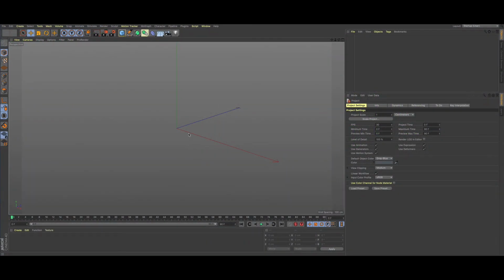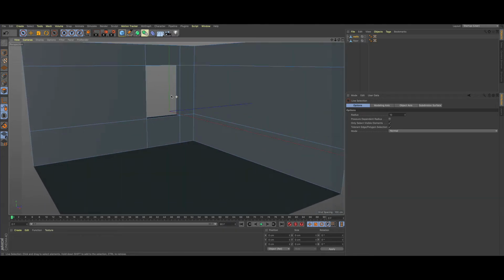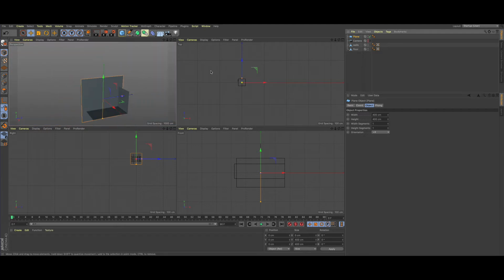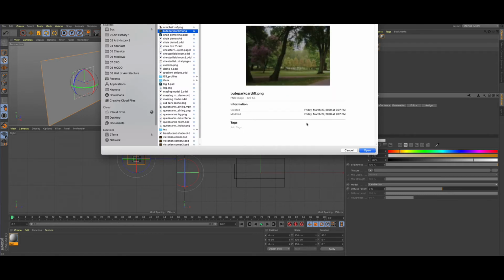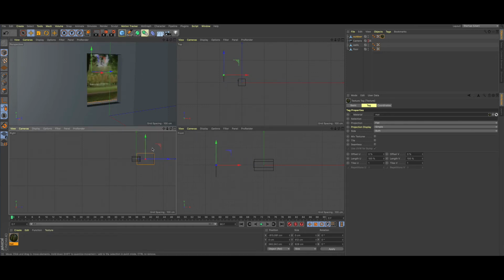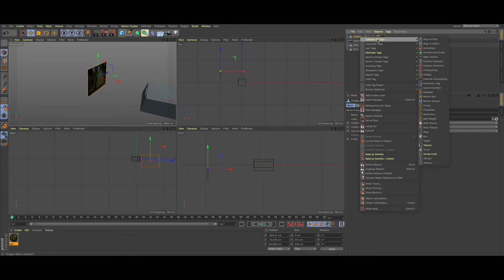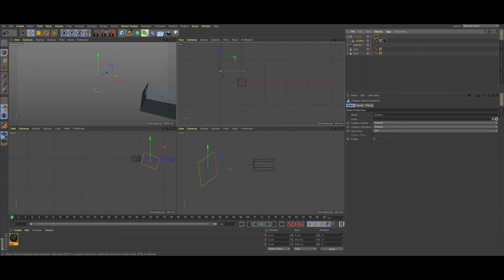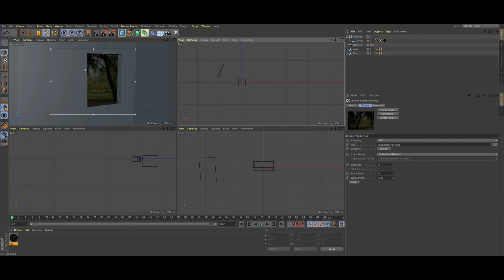Adding an Outdoor Plane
This tutorial will walk you through the process of adding a plane outside a window with an outdoor scene mapped to it. It also describes how to force the plane to always face the camera no matter where the camera moves.